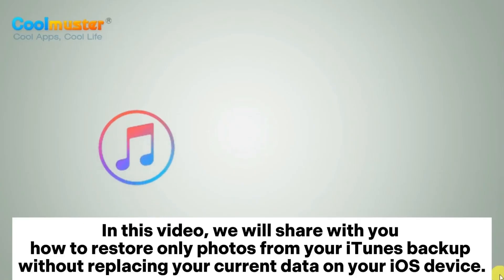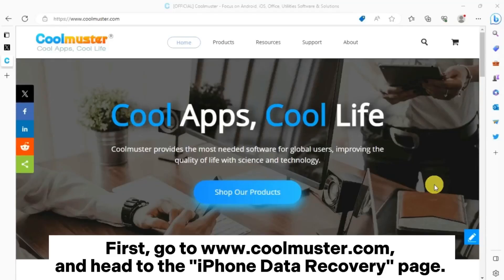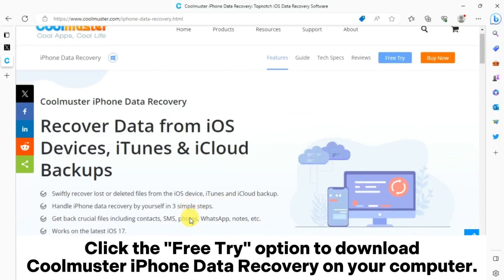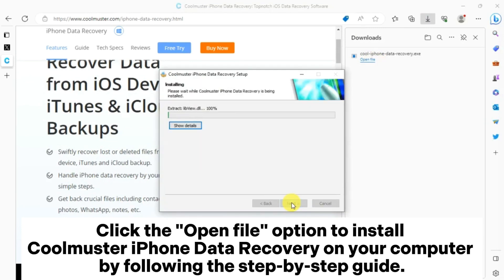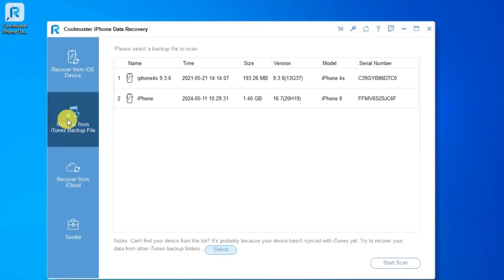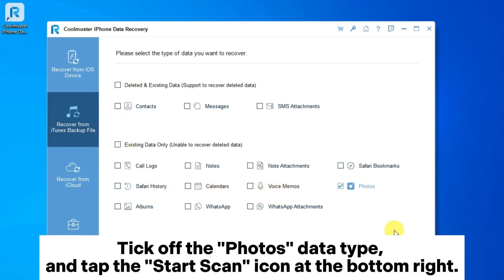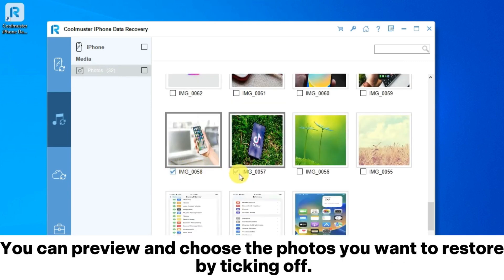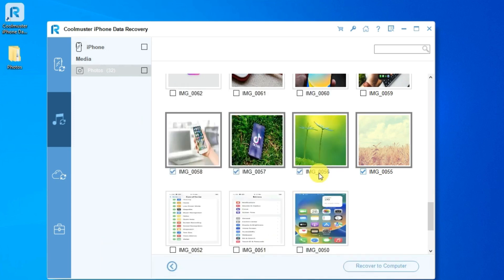How to Restore Only Photos from iTunes Backup? [Solved]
If you want to restore only photos from your iTunes backup without replacing your current data on your iOS device, Coolmuster iPhone Data Recovery ) is a good choice for you. You can find how to restore only photos from iTunes backup step by step here.